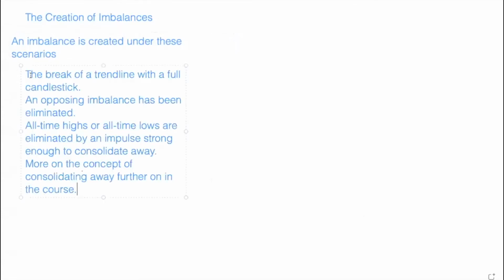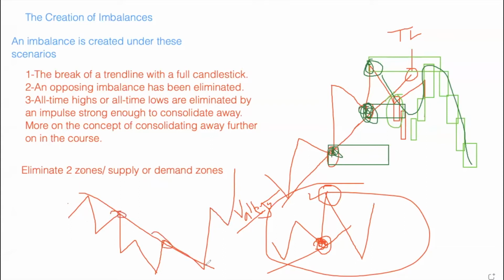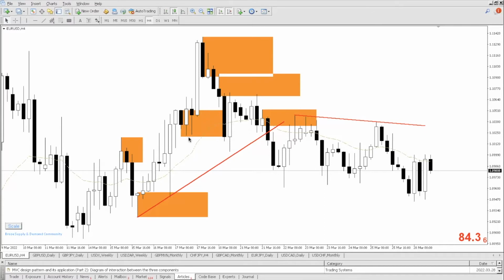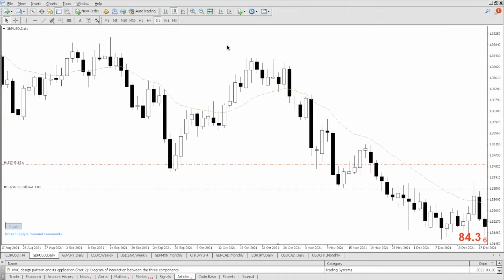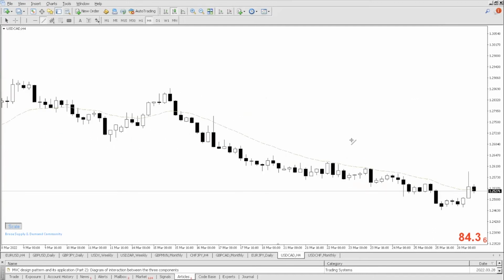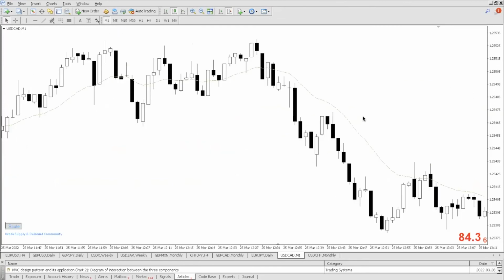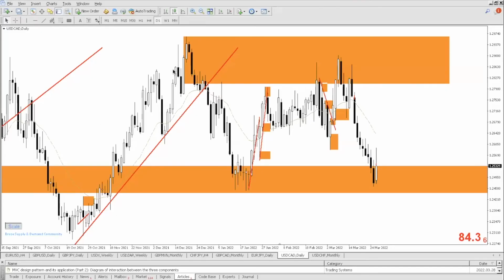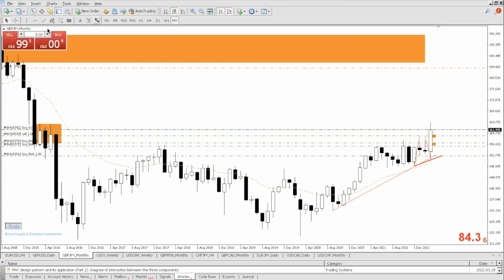TeamLit Trading Day 7